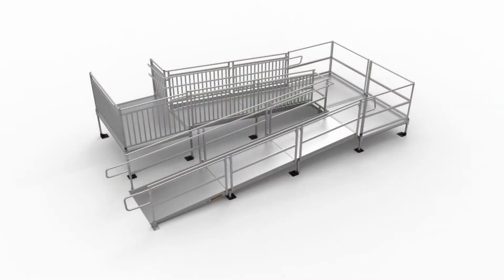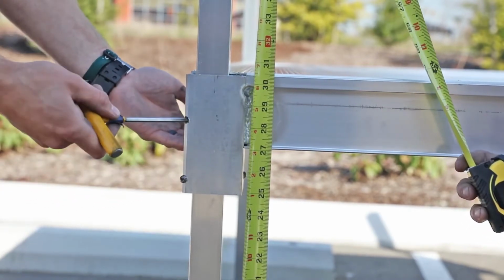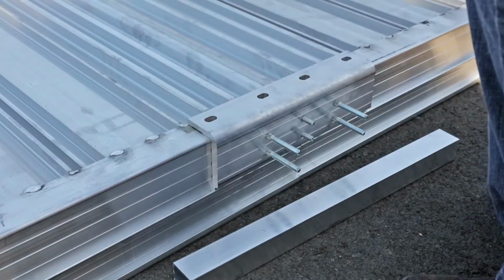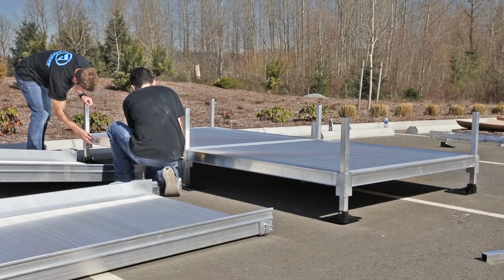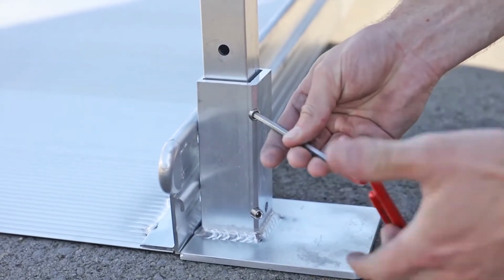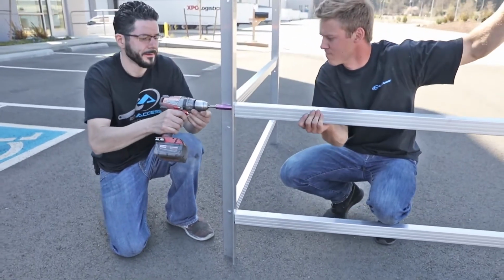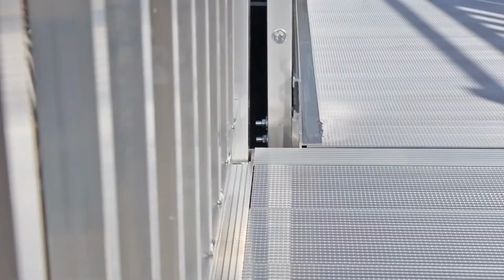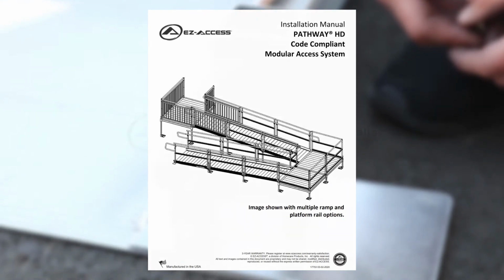EZ-Access PATHWAY HD Code-Compliant Ramp Installation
The EZ-ACCESS® PATHWAY HD Code-Compliant Modular Ramp System is engineered to provide safe, customizable, code-compliant access to commercial and institutional spaces. This all-aluminum, commercial-grade ramp system is lightweight and virtually maintenance-free. The entire system is easy to install in just a few hours with minimal tools.